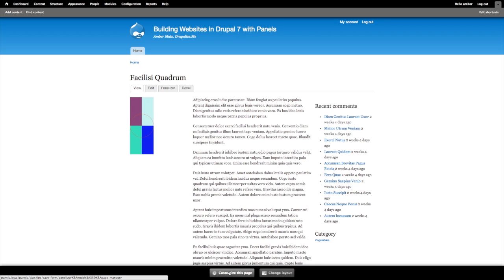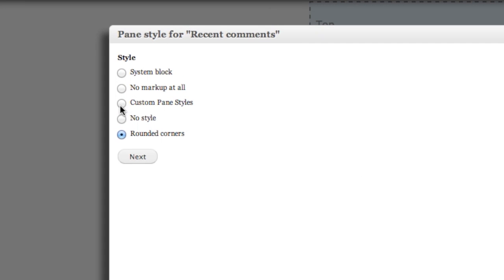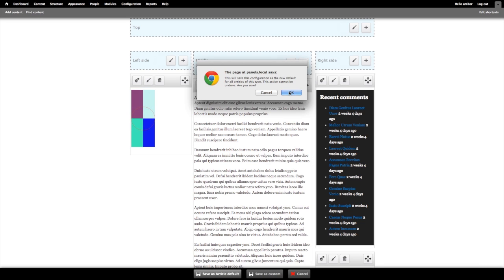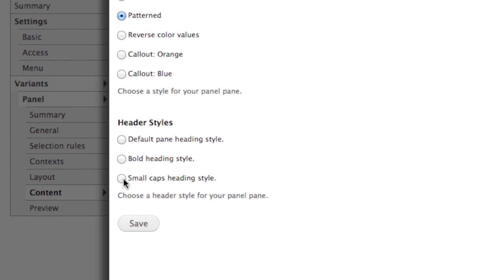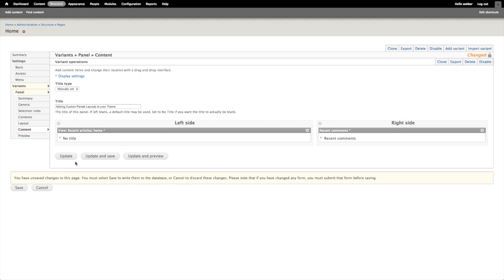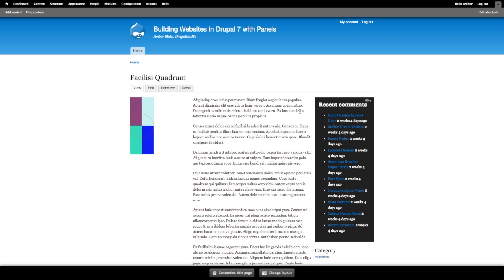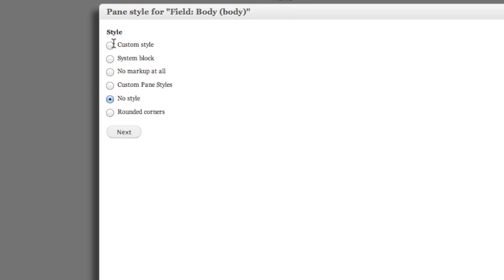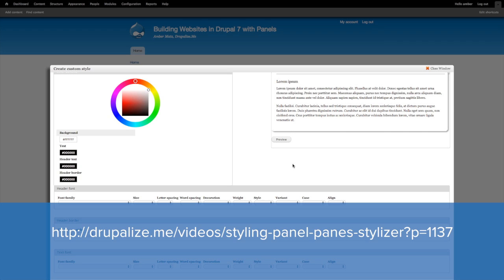Introduction to CTools Style Plugins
A CTools Style Plugin allows a developer to provide a settings form and a template file that can be chosen and configured by a site administrator using the Panels "Style" interface.

In this lesson, we will:

Explore Panels' Style Interface
Identify Default Panels Styles
Introduce Demo Style Plugin
By the end of this lesson, you will understand how to access Styles in Panels and why you might want to create your own custom Styles interface for your site's editors to use.